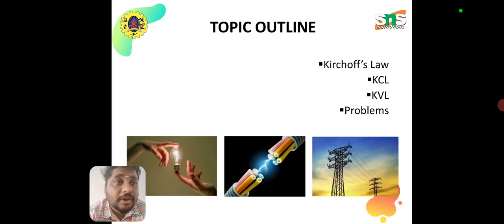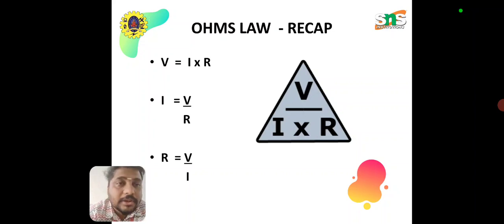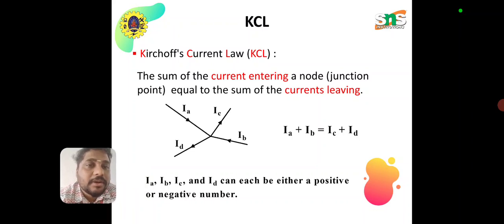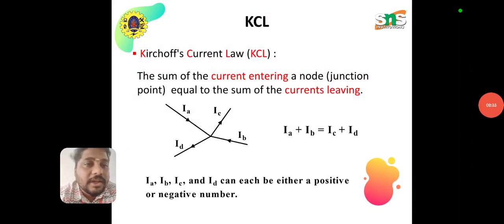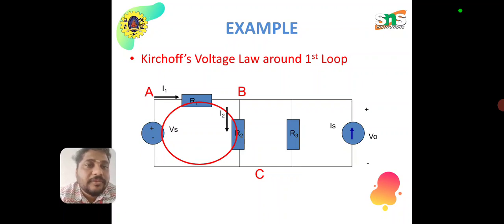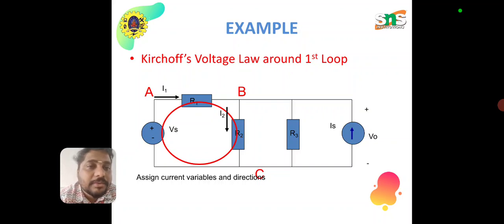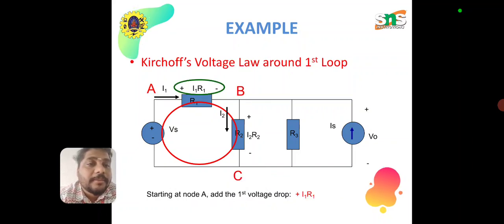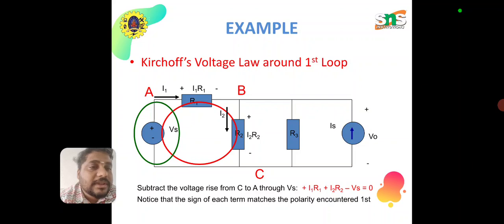Lecture | M.Anand, AP/MCT | Kirchoff's Law | Mechatronics | SNSCT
In this video we had discussed about Kirchoff's Law